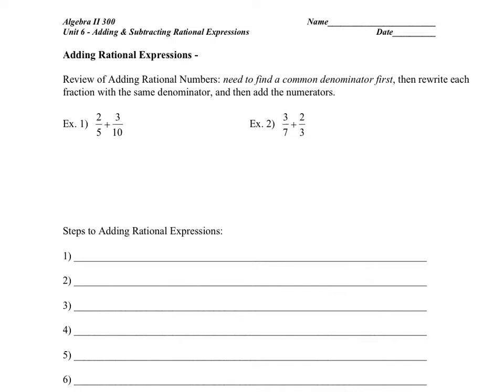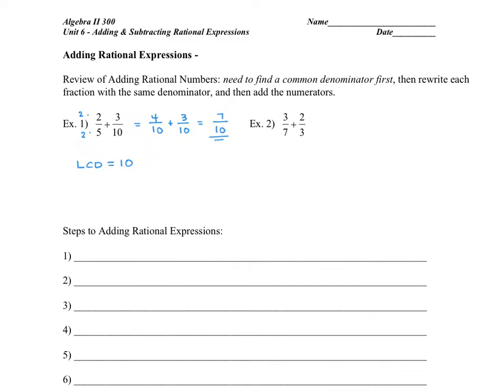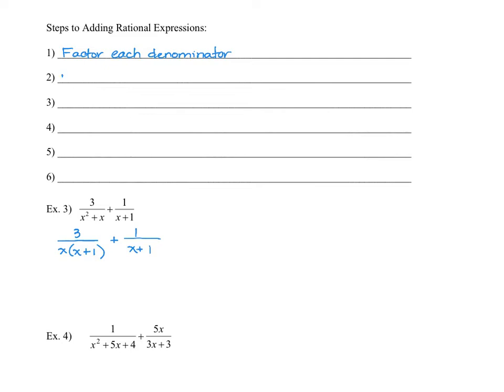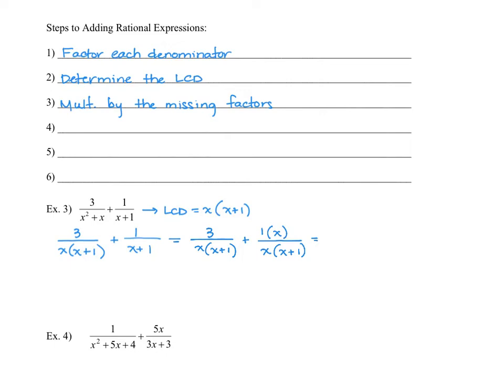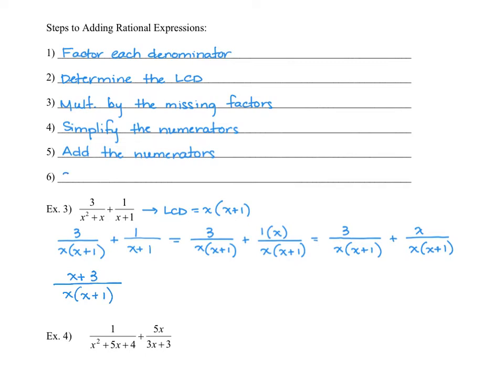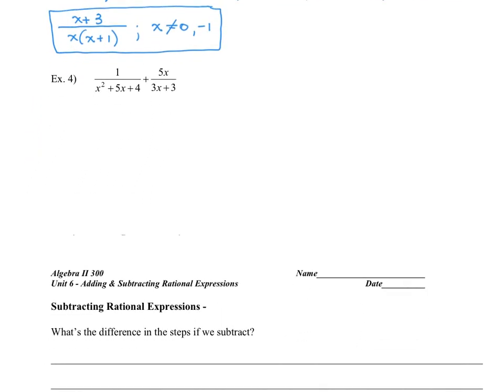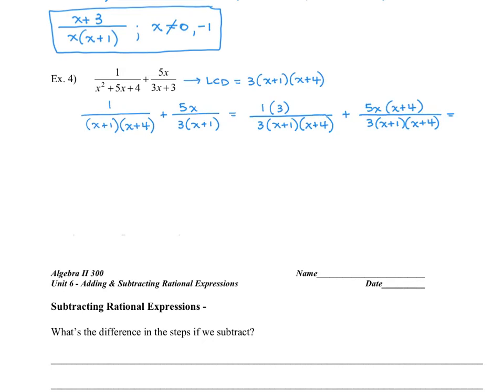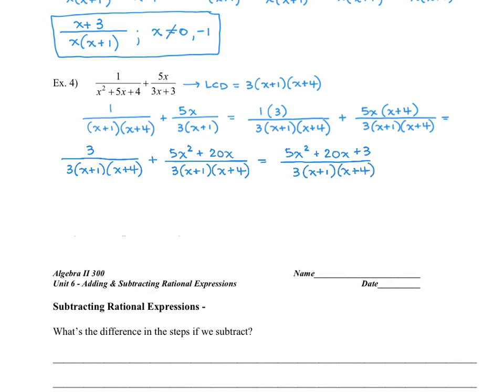AL2 - Elearn - Day 3 - Add and Subtract